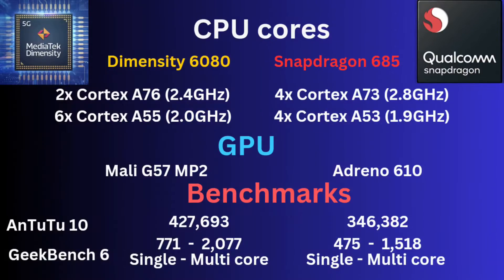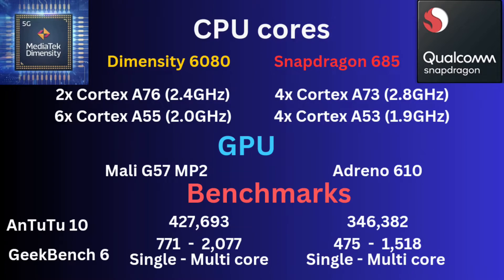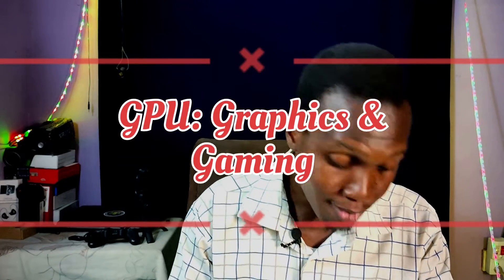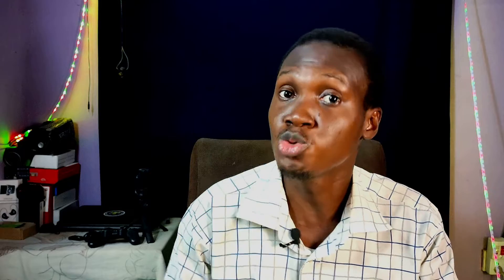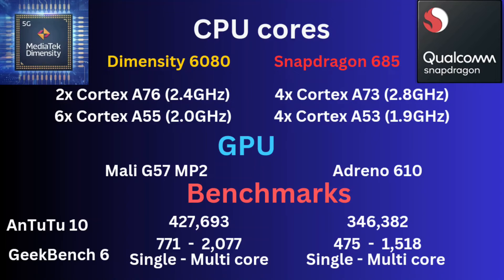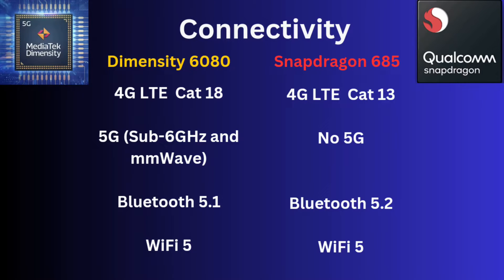MediaTek Dimensity 6080 Vs. Snapdragon 685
In this episode we're going to be comparing two SoCs, the Dimensity 6080 vs Snapdragon 685. This is a battle of two Midrange SoCs vying for supremacy. Which is the better one?

Timestamps
02:23 - CPU performance
03:52 - GPU performance
04:29 - Benchmarks
05:36 - Multitasking (RAM)
06:39 - Storage
06:49 - Multimedia (Cameras, Video, Display)
07:55 - Connectivity (4G, 5G, Bluetooth, WiFi)
09:01 - Possible battery life
09:93 - Summary and Conclusion

FAQ
Camera: Poco F5 (Omnivision OV64B)
Lapel mic: bought from Jumia
Backdrop: Local market
RGB strip: bought from Jumia
Lights: DIY